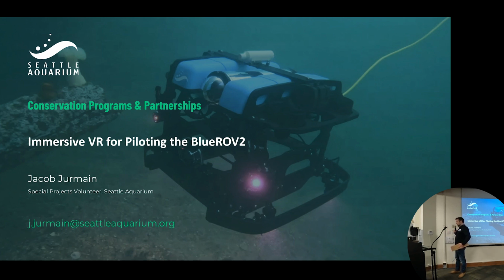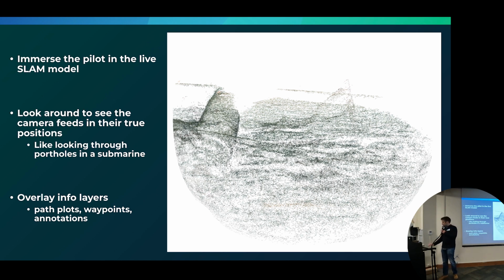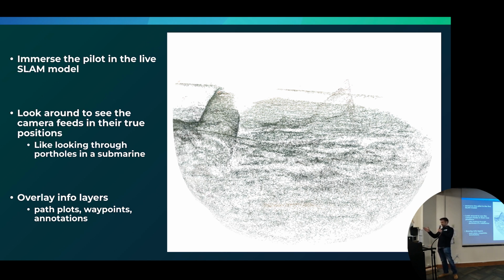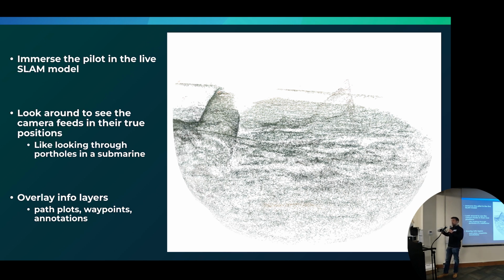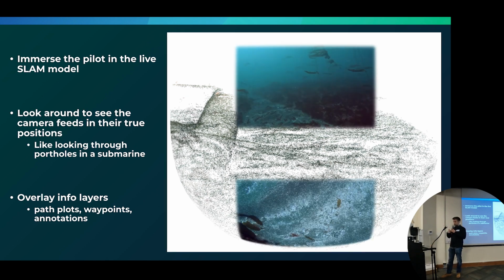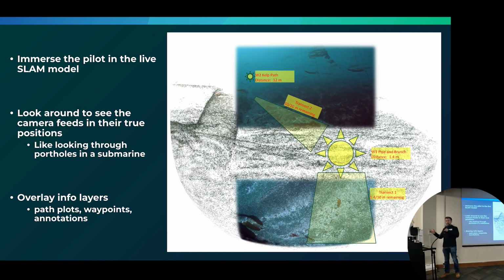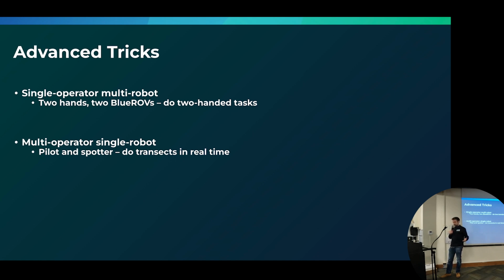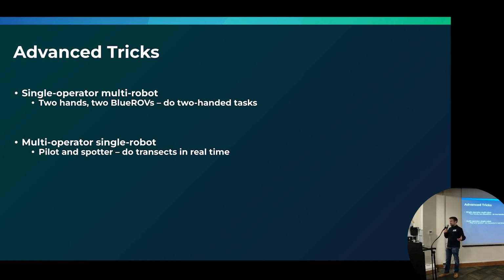blueTIDES Emerald City - Jacob Jermain - Immersive VR for Piloting the BlueROV2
Jacob Jermain from the Seattle Aquarium shares his personal project on immersive VR piloting for the BlueROV2!